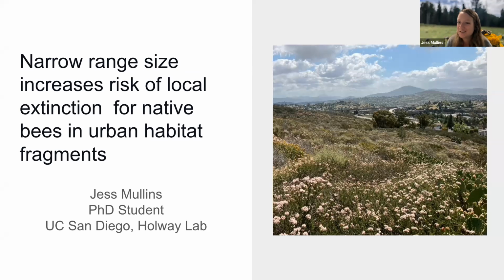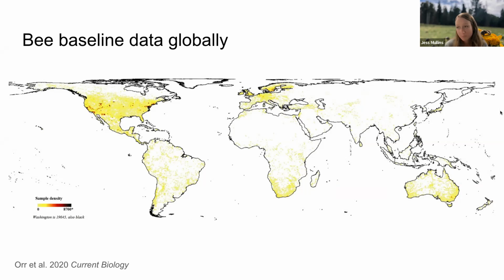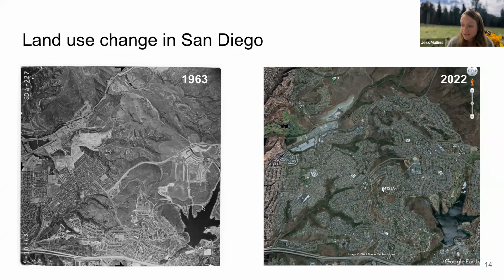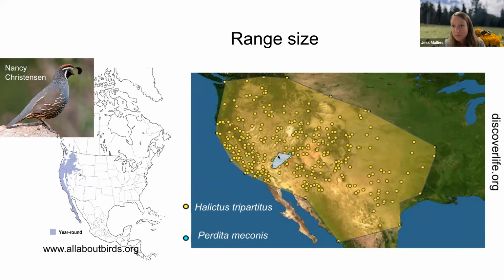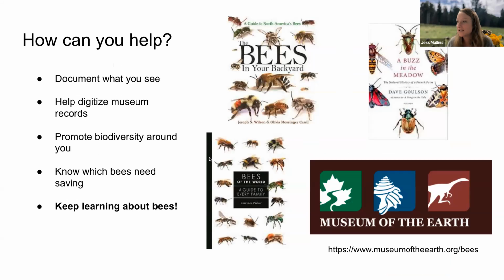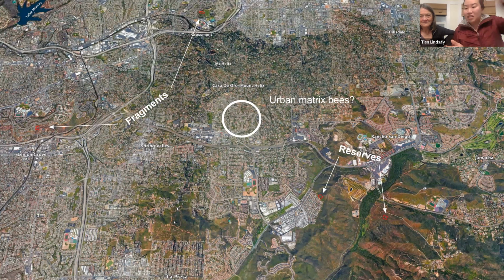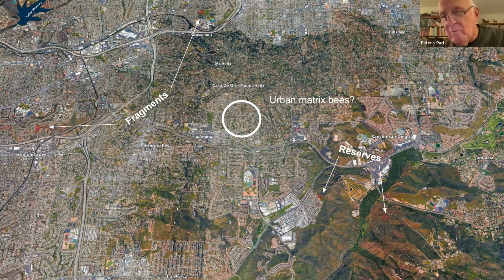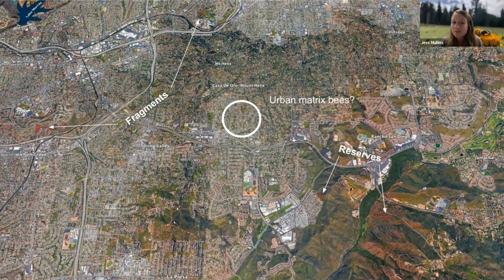Native Bees Need our Help!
Insects provide vital ecosystem services and face major challenges in anthropogenic environments. Chaparral and coastal sage scrub habitats in southern California support many endemic and rare species threatened by development, yet only 20% of the original habitat area remains intact. These areas have been greatly reduced and fragmented in the last century due to urban and agricultural development. Compared to similar areas ("reserves") that are unfragmented by urban development, fragments support a lower abundance and diversity of arthropods; introduced ants, which displace native ant species; lower richness and functional diversity of bees; amplified negative effects of severe weather events (such as drought) on native bees. Drivers of these patterns, particularly for those involving bees, remain unclear.

For many organisms, extinction risk increases with decreasing range size. We thus predict that fragments support (i) fewer range-restricted species (endemic), and (ii) assemblages with larger mean range size compared to that of assemblages in reserves. This research shows that preserving large areas and enhancing native habitats in developed areas may protect more range-restricted species, optimizing biodiversity conservation amidst a global biodiversity crisis.

Jess Mullins is a PhD student in the Holway Lab at the University of California San Diego in the Ecology, Behavior, and Evolution Department. She is broadly interested in wild bee diversity, taxonomy, and life history. Her research looks at how habitat loss and fragmentation drive changes in native bee communities in a highly urbanized biodiversity hotspot. Specifically, which bee traits and life history patterns are associated with extinction risk.